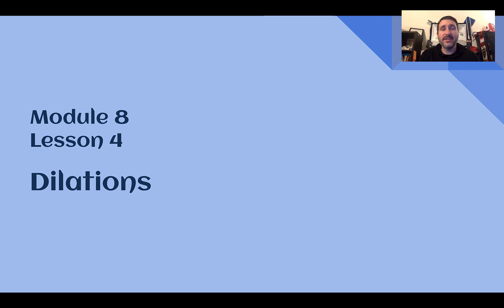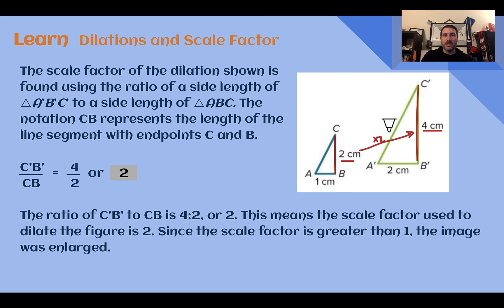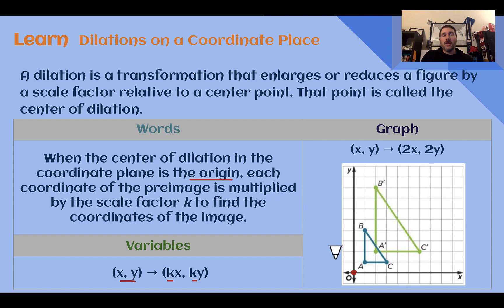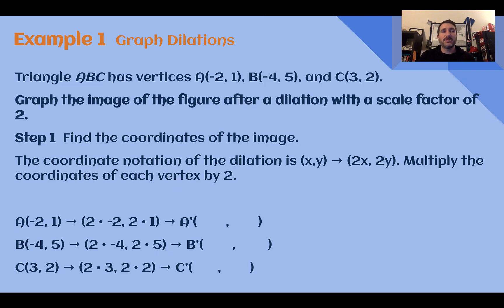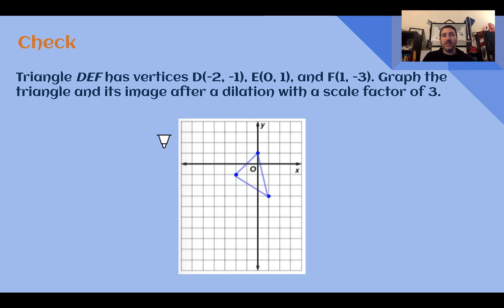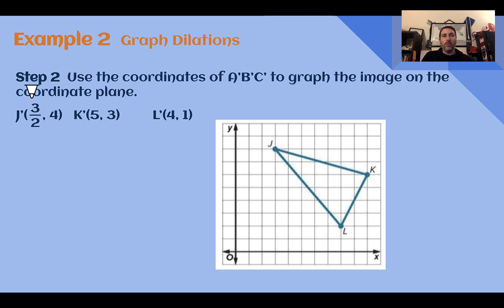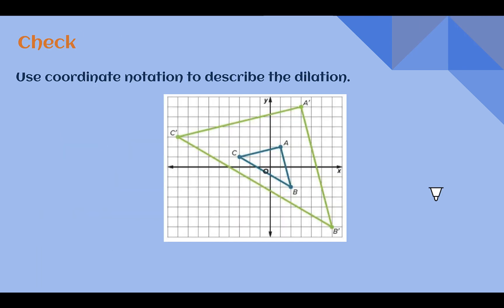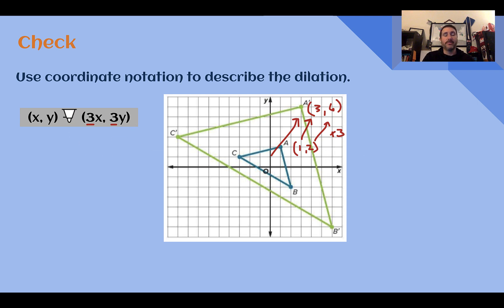8th Grade Module 8 Lesson 4 – Dilations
Transforming a figure using a dilation to find the coordinates of the image. Using coordinate notation for dilations from the origin.